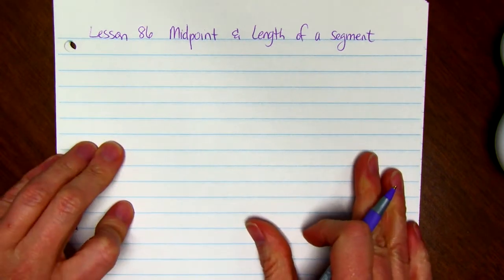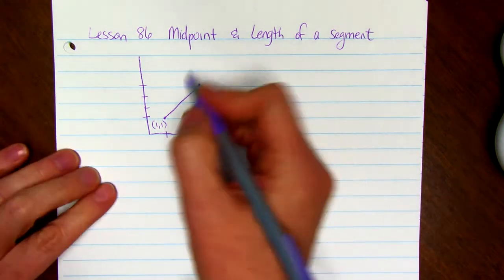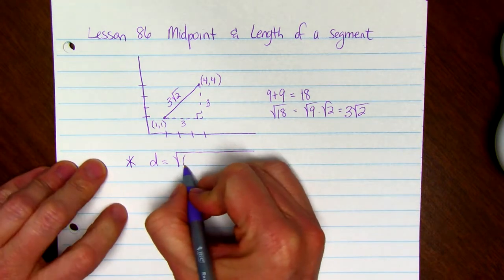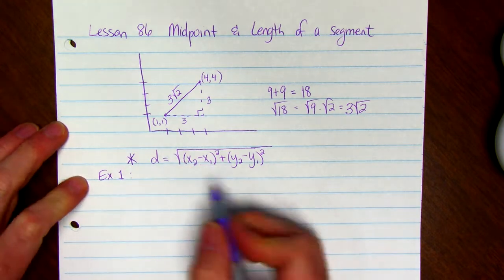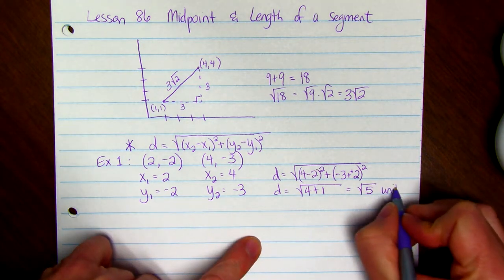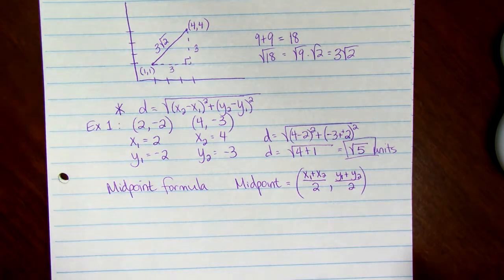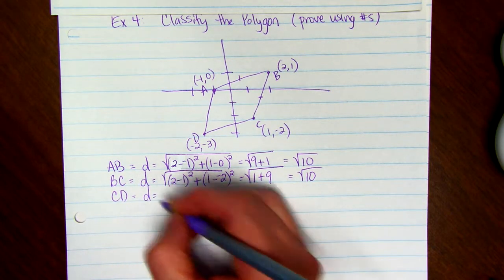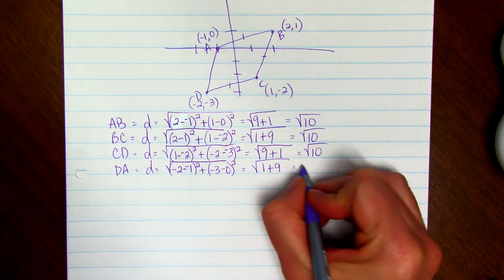Calculating the Midpoint and Length of a Segment